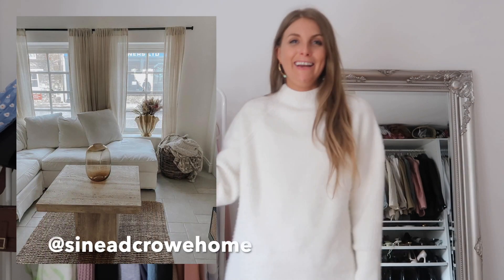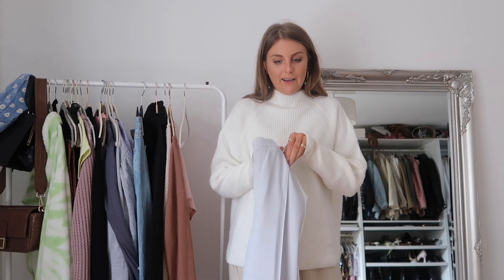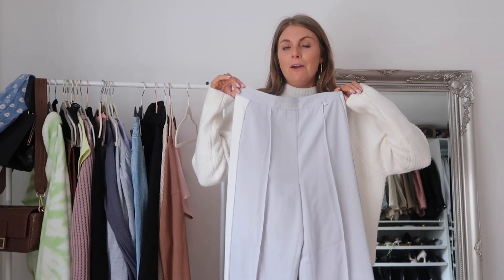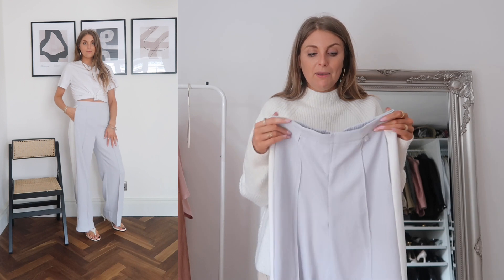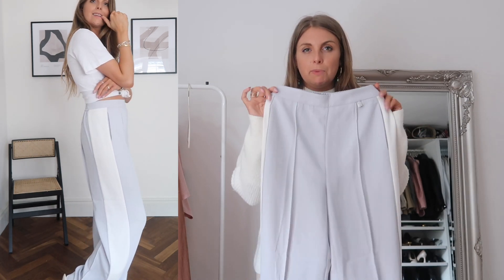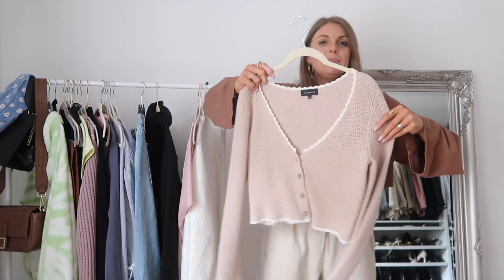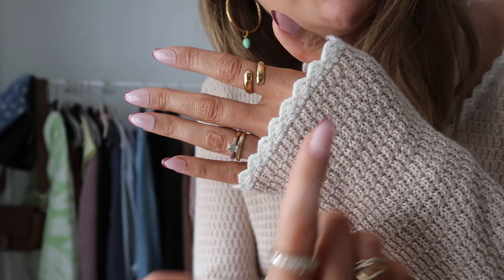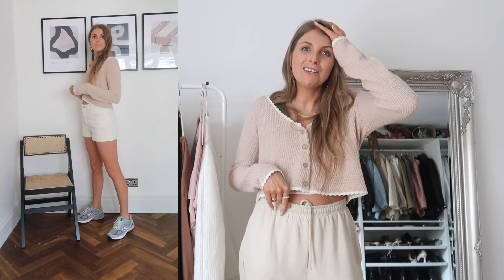TED BAKER & REVOLVE HAUL & TRY ON / Spring Summer Haul / Sinead Crowe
Back with another revolve haul and some Ted Baker bits and guys there’s so many goodies in here! You’ll be seeing these allll over my instagram very soon, that’s if they aren’t already there!!! Which brand do you prefer? Revolve or Ted Baker?!

CREAM JUMPER (size 12)

Jeans worn (w27)
Trainers worn
Mint Dress (36)
Loafers

WIDE LEG TROUSERS (size 8)

Jumper as before
T Shirt worn (XL)
Sandals worn

PINK T SHIRT (2)

Denim Shorts (w27)
US Alternative

CROP BROWN TEE (medium)

Jeans, sandals, shorts & loafers as before
Joggers

CROPPED CARDIGAN (small)

Jeans, sandals, shorts & trainers as before

BLACK CROPPED JUMPER (medium)

Both Jeans, shorts, trainers and sandals as before

JEANS (w27)

T shirt, trainers & sandals as before
Cardigan (small)